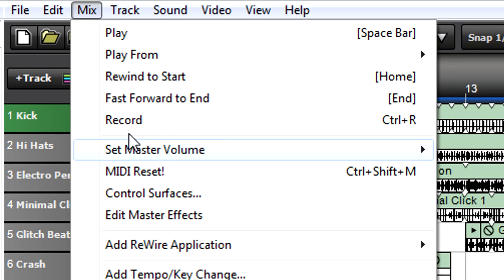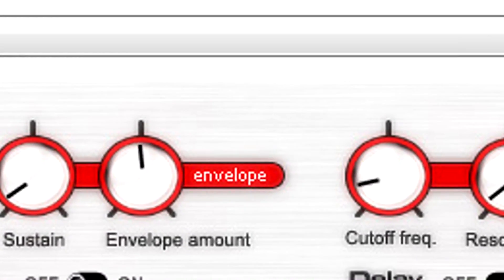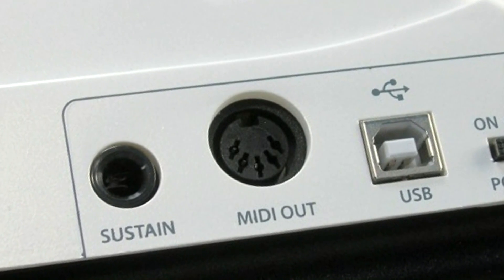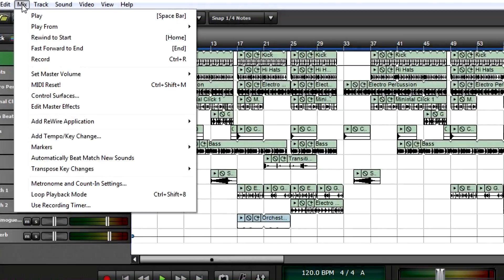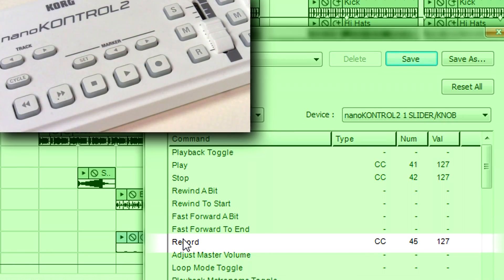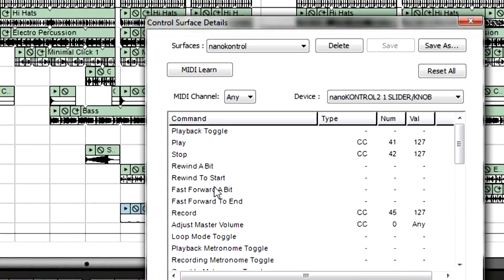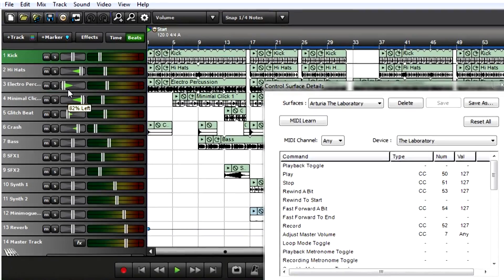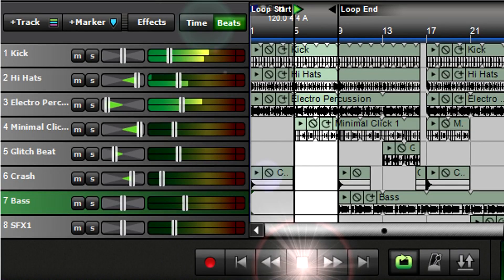Mixcraft University: Control Surfaces (Part 1)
Find out how you can control essential Mixcraft functions like play, stop, control master volume, enable loop, and many more from an external hardware control surface. This video also shows how you can obtain this kind of convenient, hands-on operation with anything from an old drum machine you have sitting around to a modern, dedicated control surface.

Part 2 shows how to use hands-on control with effects and virtual instruments running within Mixcraft.